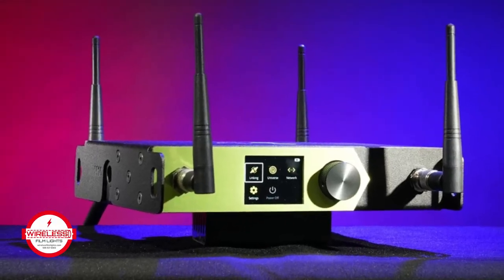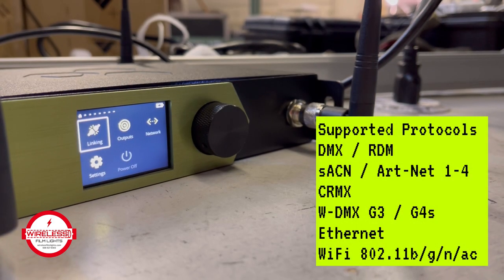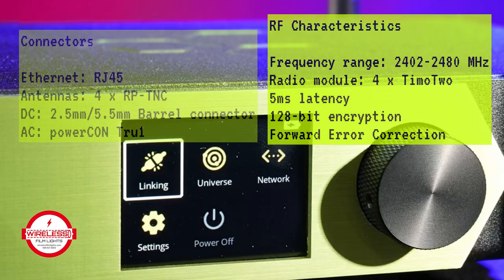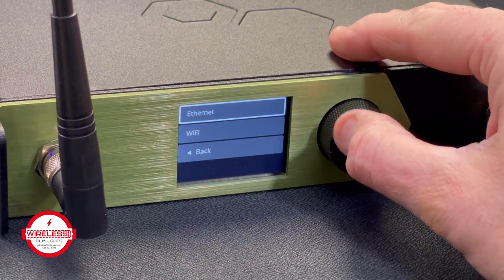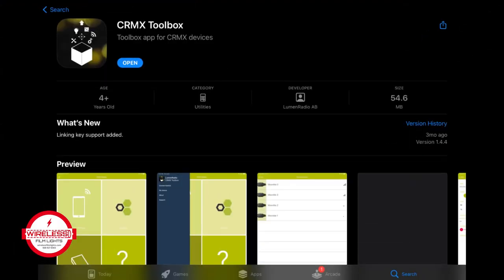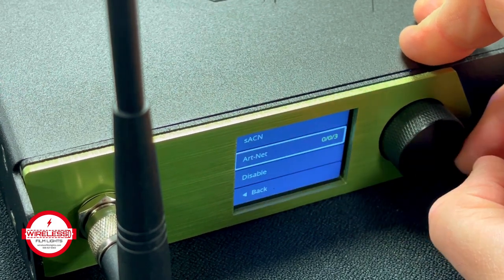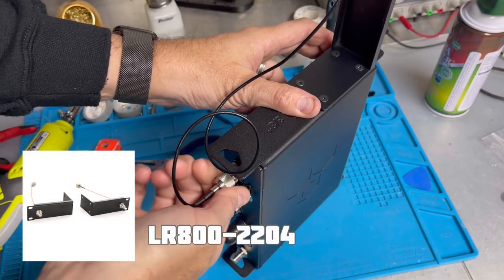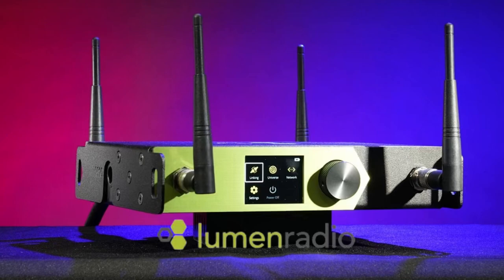Lumen Radio Stardust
The LumenRadio Stardust is the problem solver for the most demanding users and situations. Featuring eight universes of CRMX and multiple connectivity options, it is the most sophisticated Wireless DMX system on the market.